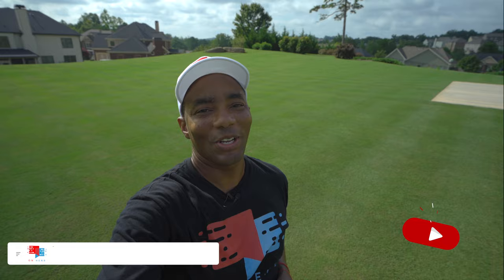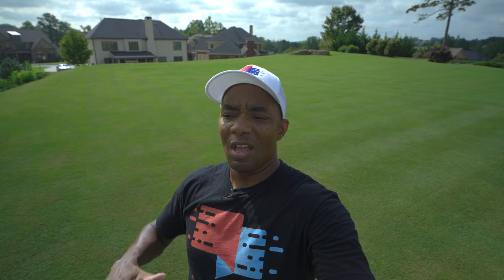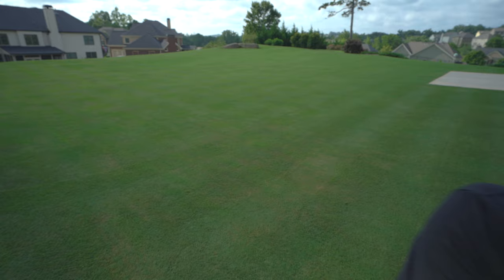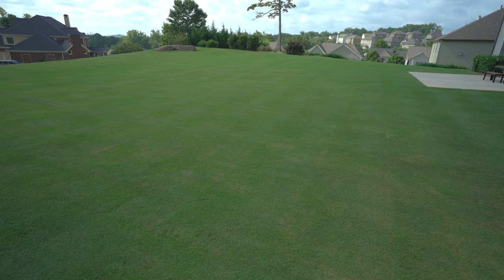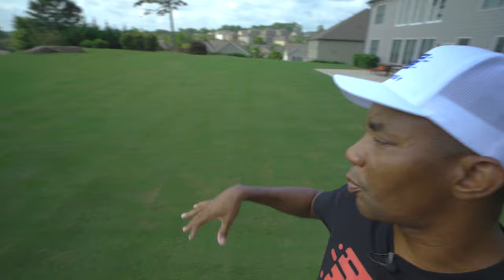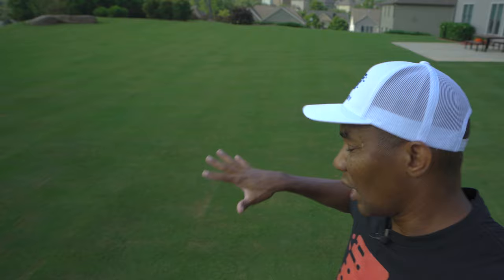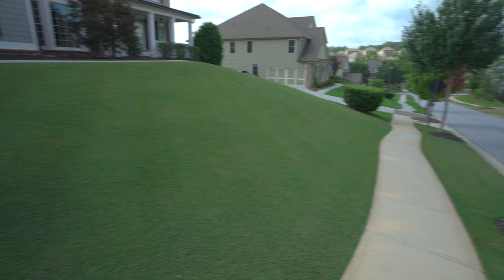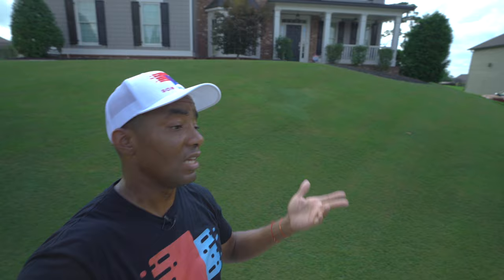When Should You Top Dress Your Lawn - Lawn Leveling Advice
When should you top dress your lawn is a question I've been getting lately. Top dressing your lawn is one of the best investments in lawn care you can make. It allows Bermuda grass as well as other types to really thrive in less than ideal conditions. In this video, I explain the best times to top dress your lawn based on a few factors. If your lawn is flat, then earlier in the season makes a lot of sense. If you are top dressing a sloped lawn, then you might want to consider waiting until summer so there's less chance of heavy rain washing away the top dressing mix. This simple advice will help you get great results from your top dressing project.

The first time I top dressed my entire lawn in 2017, I did it in early May. I encountered issues with the sand being washed to the bottom of my front lawn when it rained heavily. For this reason I really recommend staggering when you top dress.

The short answer is you want to top dress when there is 4 - 6 weeks of time left in the growing season for your particular grass type. For warm season grasses, this usually means between May and August. For cool season grasses, it means top dressing in the fall or early spring.

Video Contents ---
0:00 Intro
0:42 Quick Answer
1:15 Timing Advantages and Disadvantages
1:50 Sloped Lawn Considerations
3:30 Cool Season Tips
3:56 Conclusion